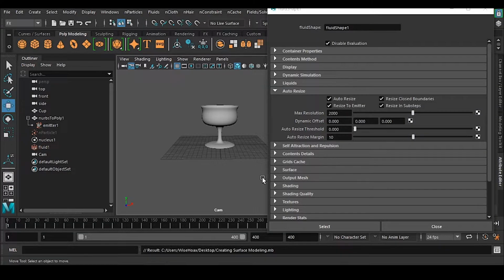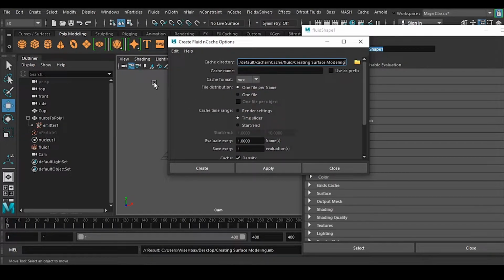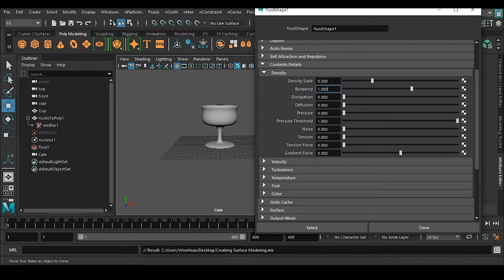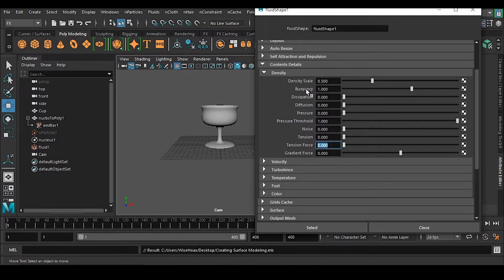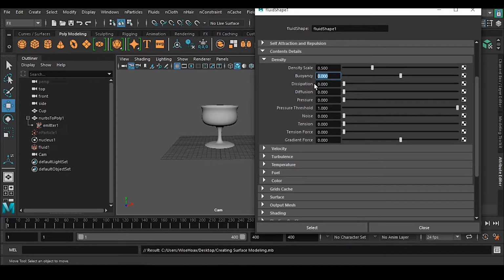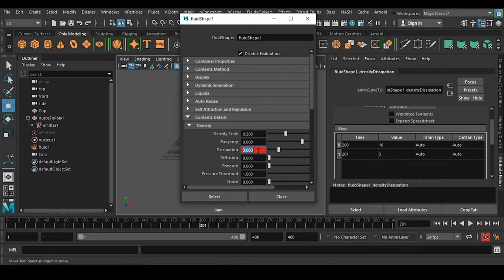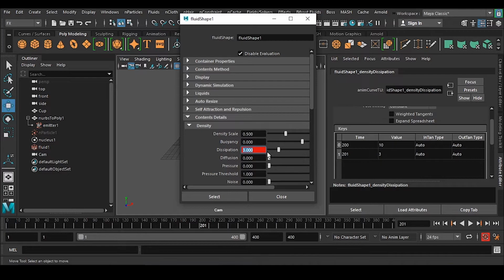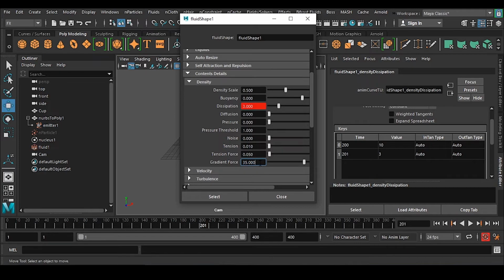Maya Fluid Simulation | Dry Ice Lecture 11